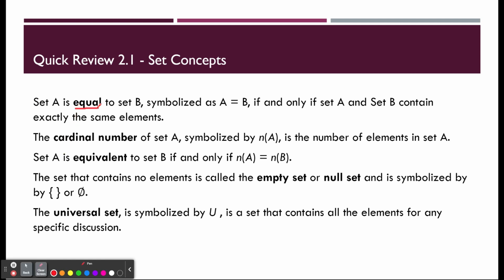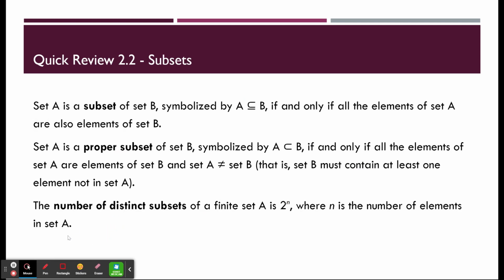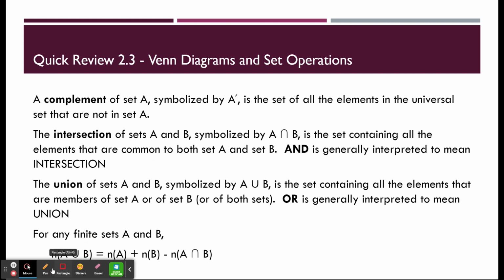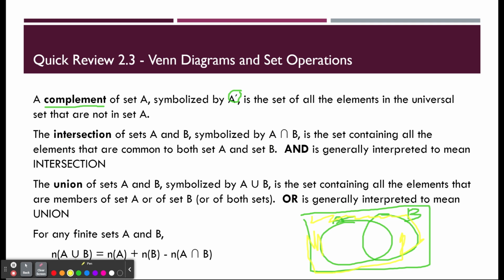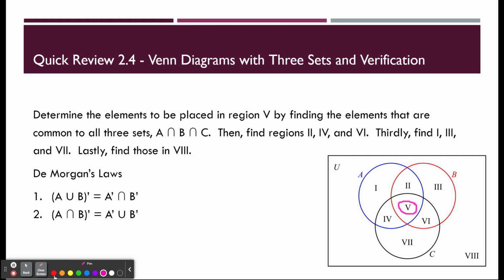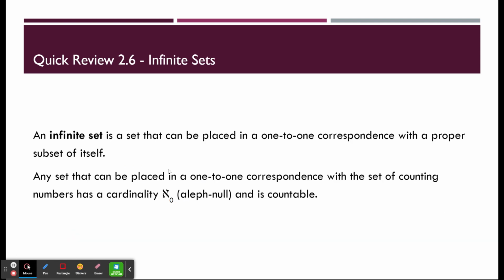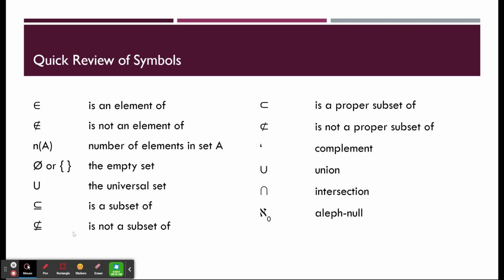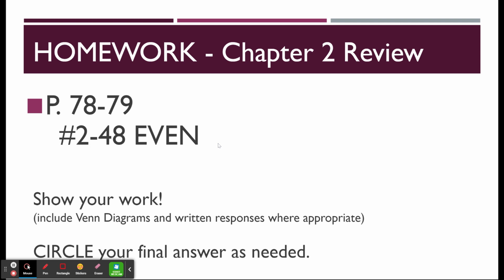Tech 2 Review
Tech Math Chapter 2 Review